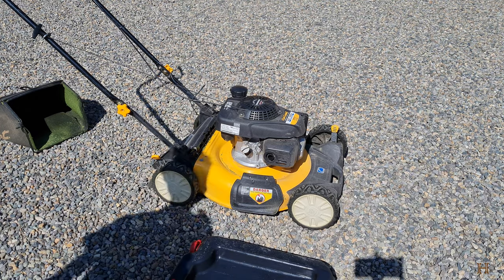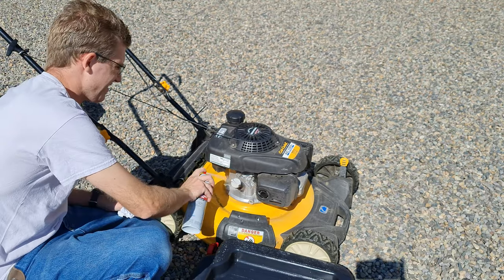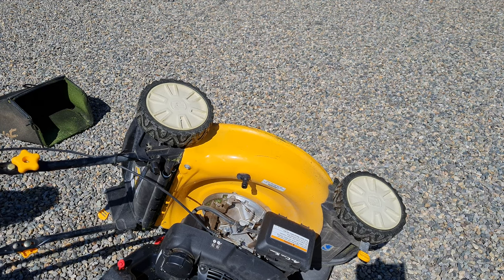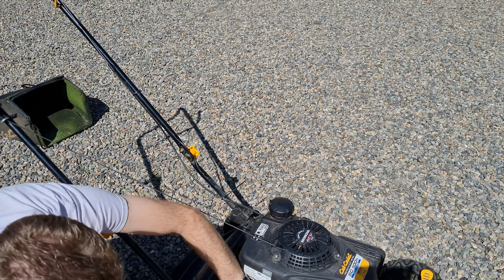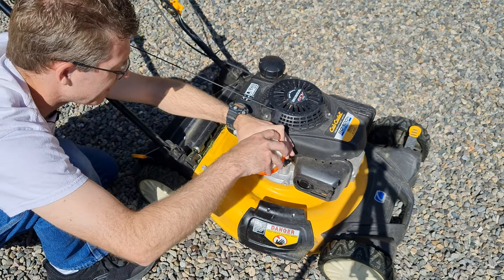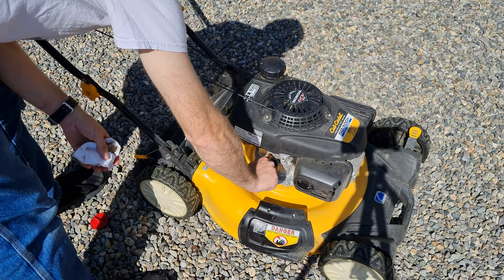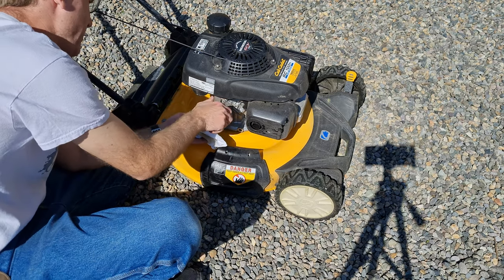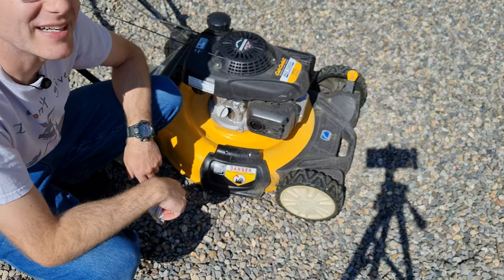How to: Cub Cadet SC100H Oil Change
This is a video we look at how to do an oil change on your Cub Cadet SC100H push mower. You'll need 12 OZ of 10w30 Oil.